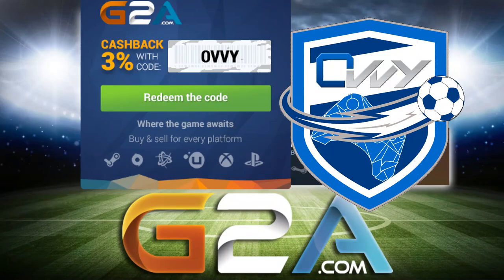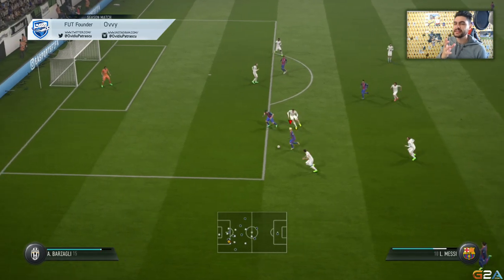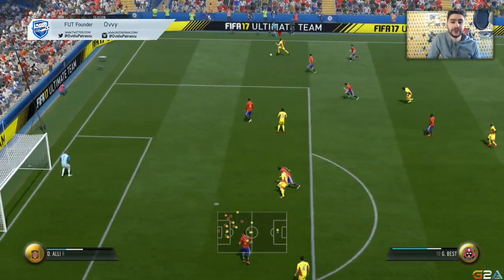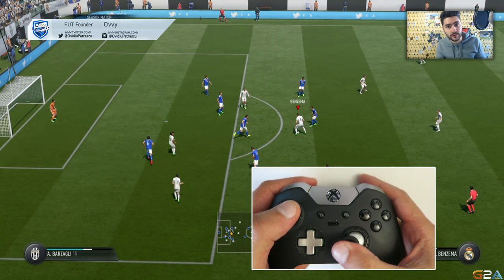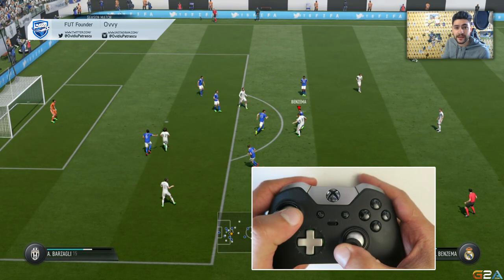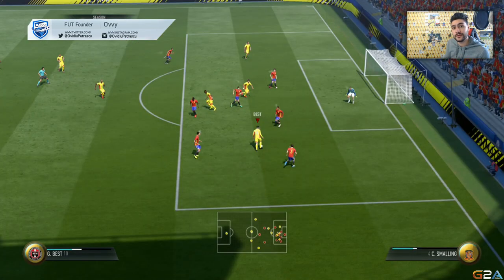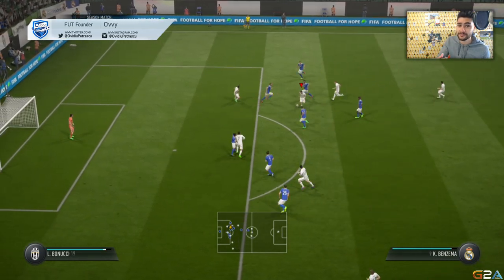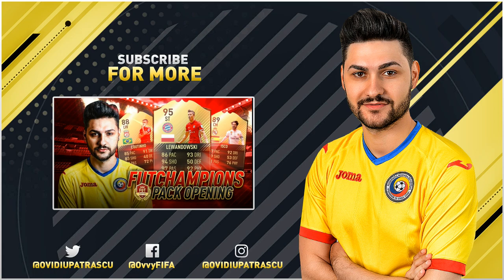FIFA 17 SECRET SPEED BOOST SKILL COMBO TUTORIAL - UNSTOPPABLE ATTACKING TRICK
FIFA 17 ADVANCED ATTACKING TRICK - FUT CHAMPIONS ULTIMATE TEAM